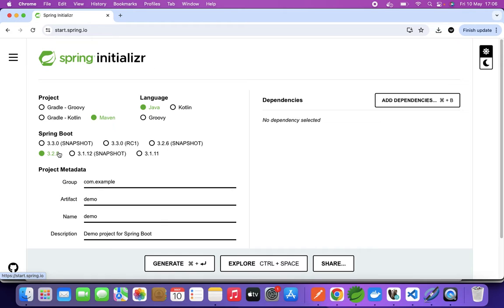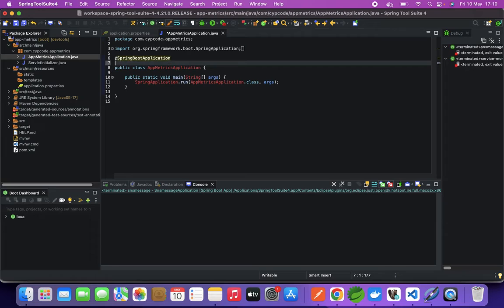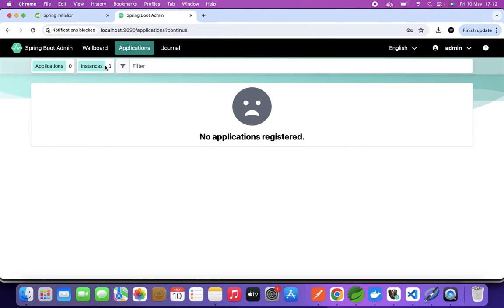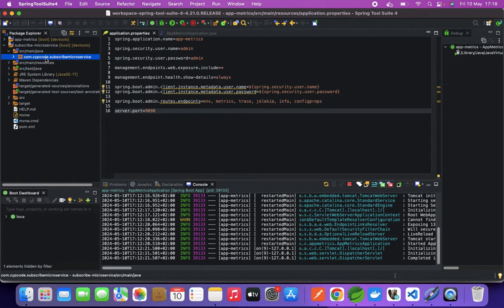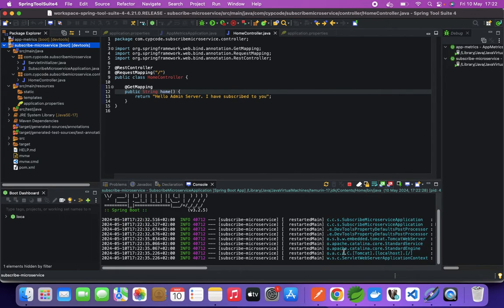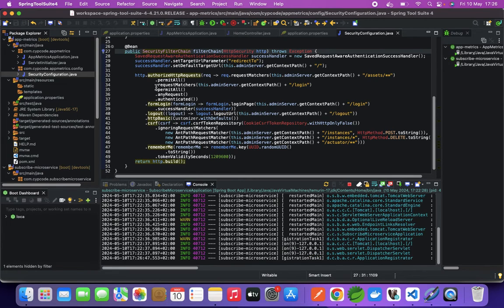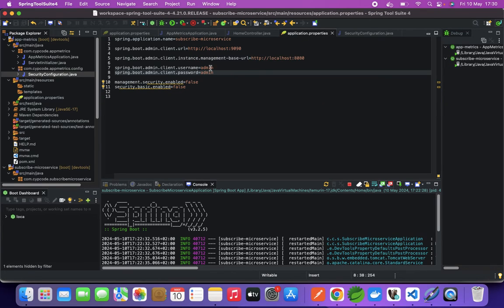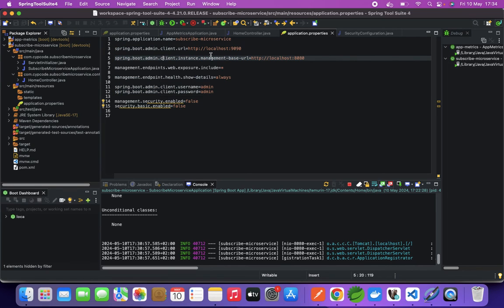Spring Boot Admin Server + Security + Server and Client Register | API Example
This video demonstrates how to create your Spring boot Admin Server  as well as Client registration via Spring Admin Client Config in Spring Boot 3.

You'll discover how simple it is to use Admin Server to monitor your Microservices and safeguard them.  We'll go through setting up a server manager for our applications and configure Spring to use the server to monitor a microservice. In the end, we'll verify our configuration by creating a basic API and sending requests and check the metrics for our API.

This tutorial will provide you with the necessary tools to add monitoring your Spring Boot microservices, regardless of your level of experience as a developer.

Recommendation:
Spring Security:

A DAY IN THE LIFE OF A SOFTWARE ENGINEER
A DAY IN THE LIFE OF A SENIOR SOFTWARE ENGINEER
A DAY IN THE LIFE OF A SENIOR SOFTWARE DEVELOPER
A DAY IN THE LIFE OF A JAVA DEVELOPER
A DAY IN THE LIFE OF A SPRING BOOT DEVELOPER